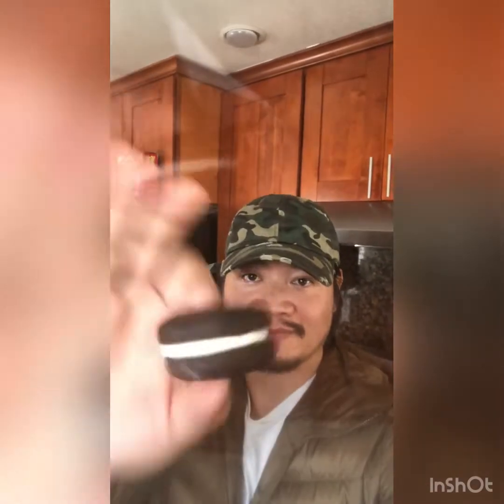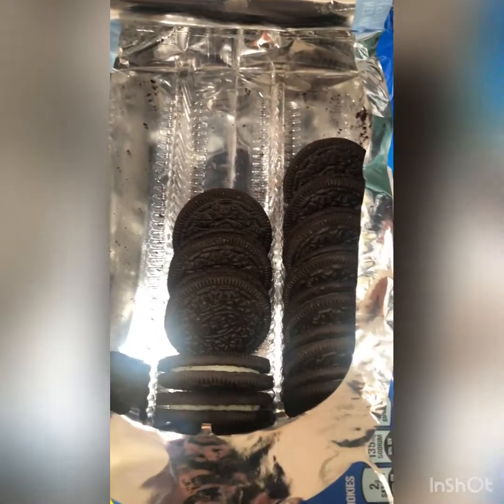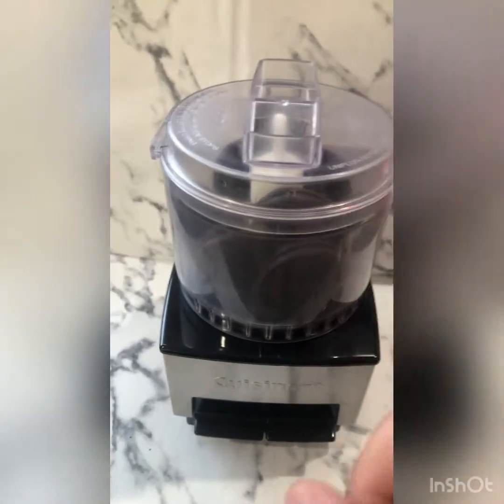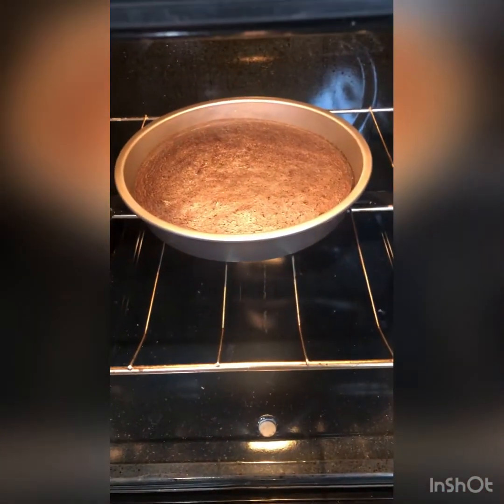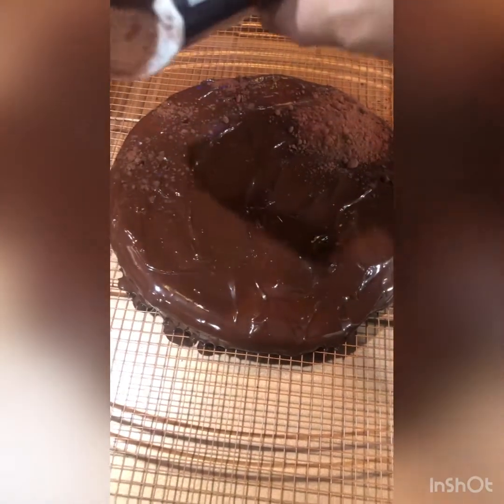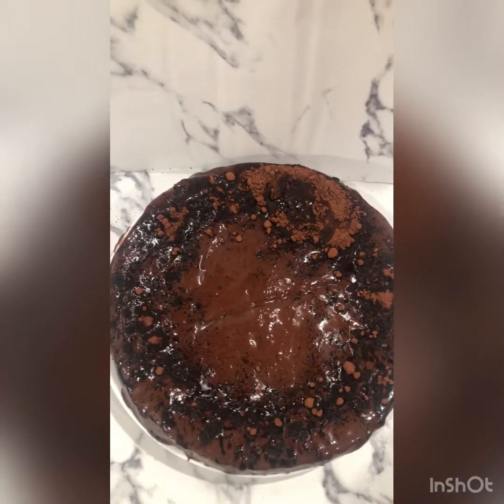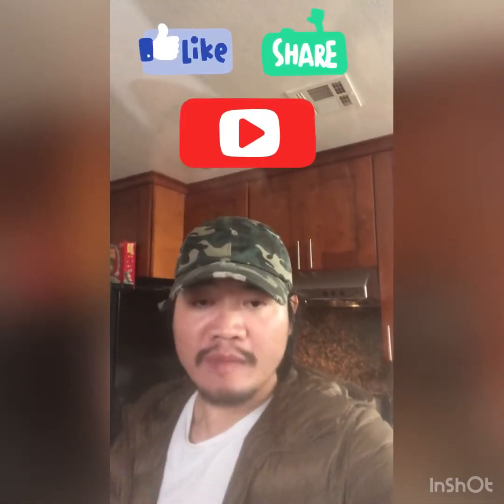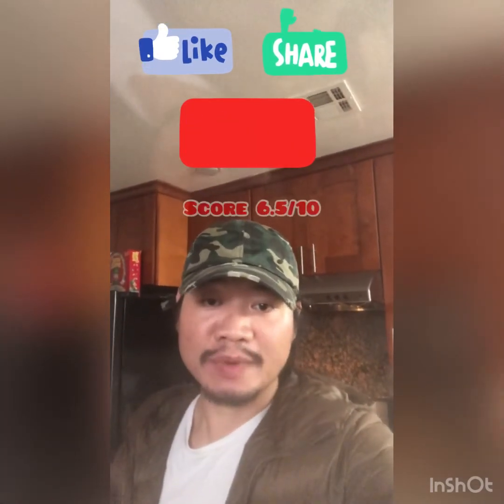Oreo Cakesters VS Homemade Oreo Cake!!! Place your bets!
Oreo Cakesters VS Homemade Oreo Cake!!! Place your bets folks!